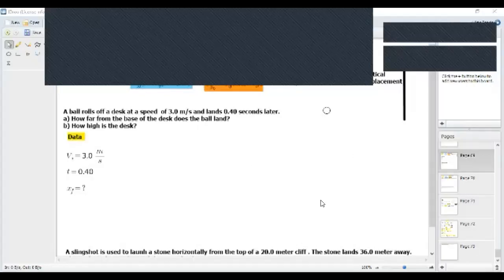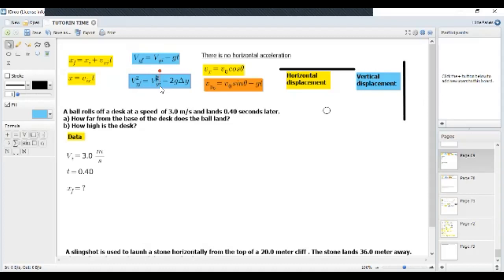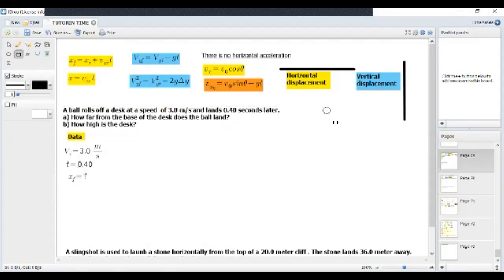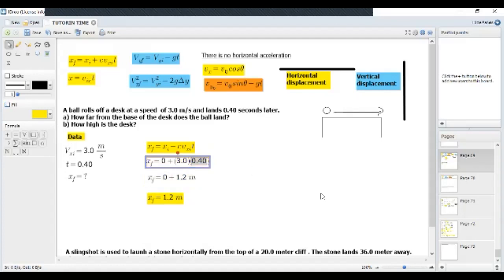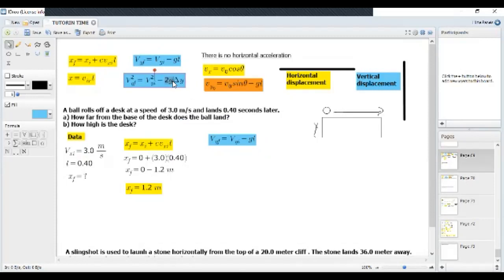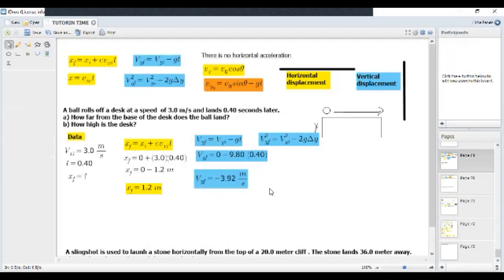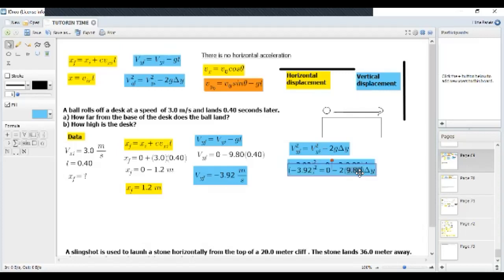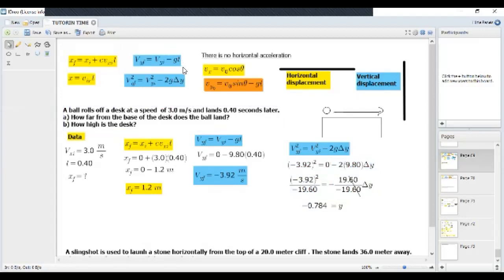Projectile Motion in two dimensions